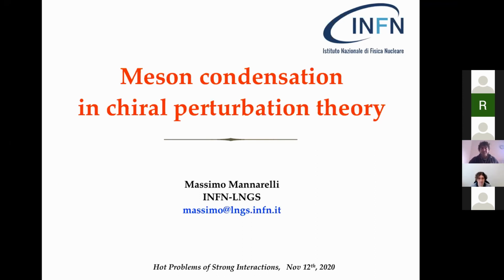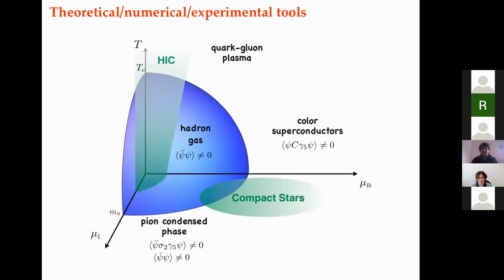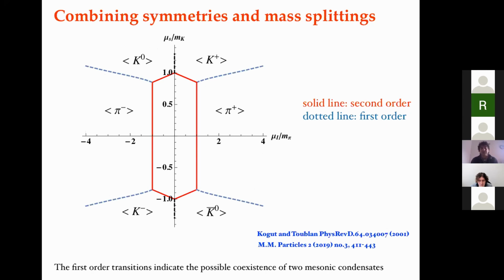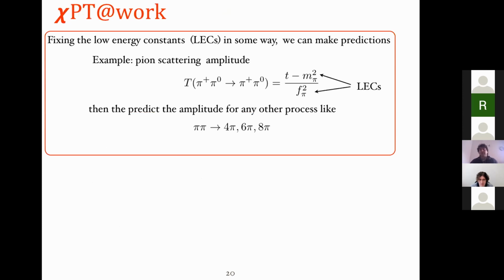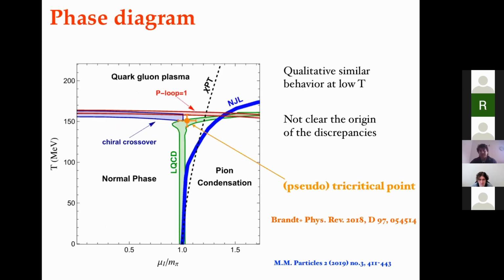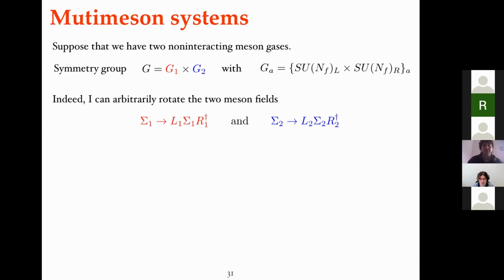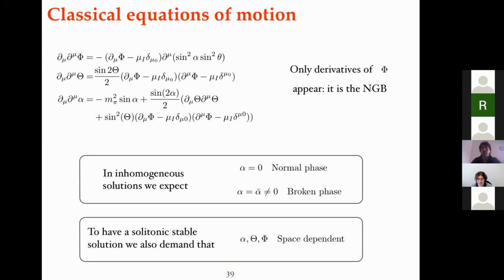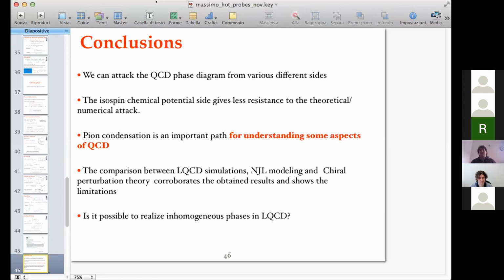Massimo Mannarelli, Meson condensation in chiral perturbation theory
We discuss the properties of homogeneous and inhomogeneous meson condensates in the framework of chiral perturbation theory. We compare the results on the homogeneous pion condensate obtained in chiral perturbation theory with those of lattice QCD showing that there is good agreement for isospin chemical potentials up to about 2 m_\pi. Then, we turn to inhomogeneous phases, presenting the results obtained by a semi-analytical approach on solitonic-like structures.